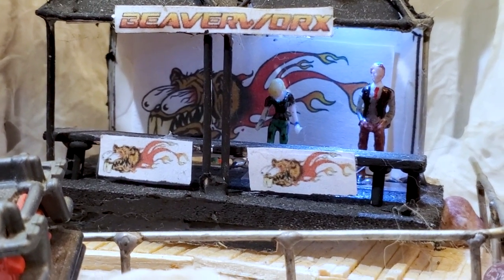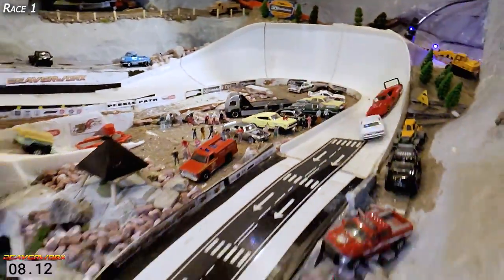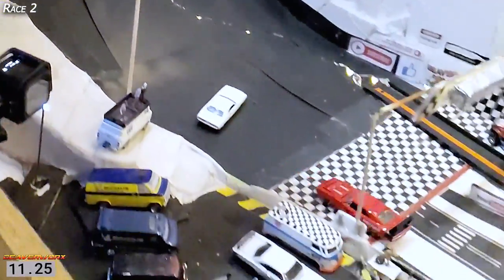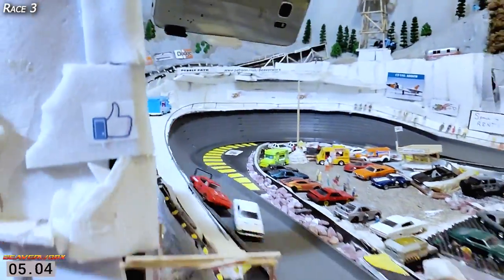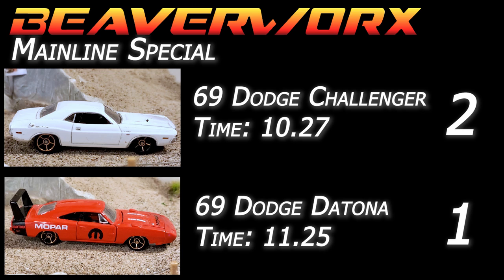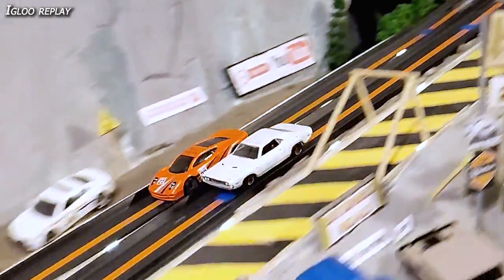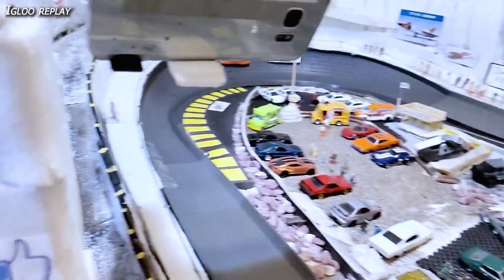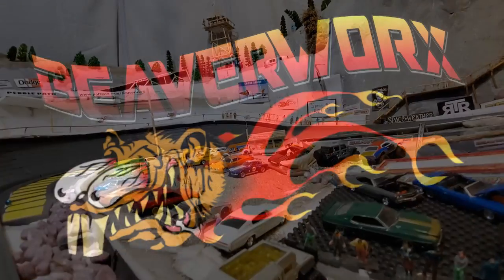Diecast Racing Action Greenlight Vs M2 Machines Vs HotWheels Beaverworx Drivers Vs Mainline Champ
Back again with a special Edition Mainline Review folks and this one is NOT a title shot but strictly for braggin rights...lol
Beaverworx in house Drivers Cindy 6pac and Kawalski wand a shot at the Mainline champ in there own vehicles! Come check it out!